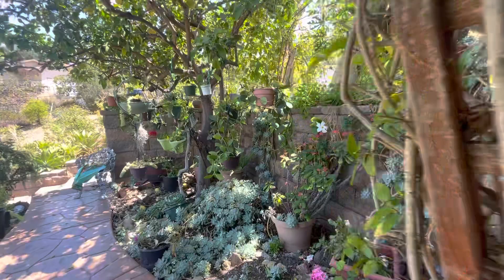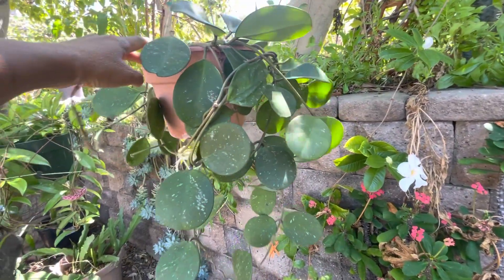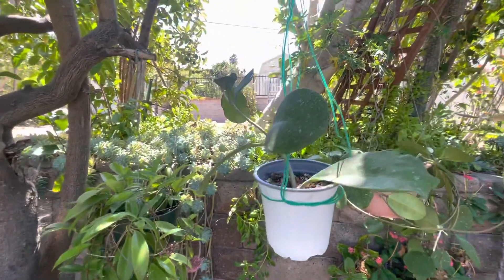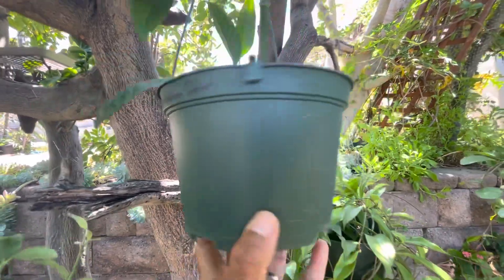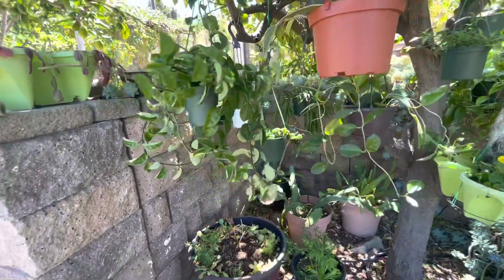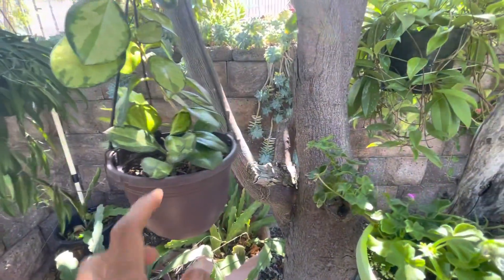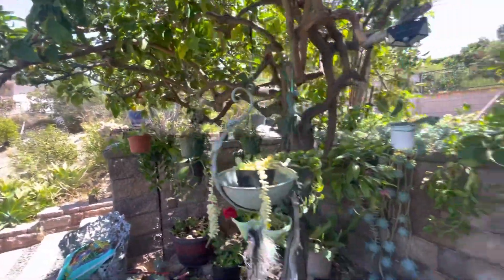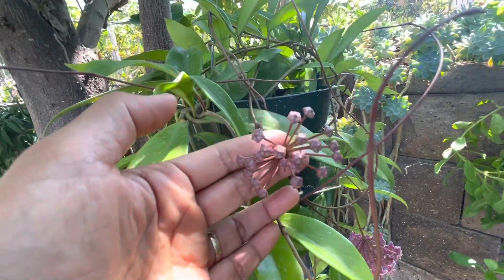New Mom to the Hoya babies @